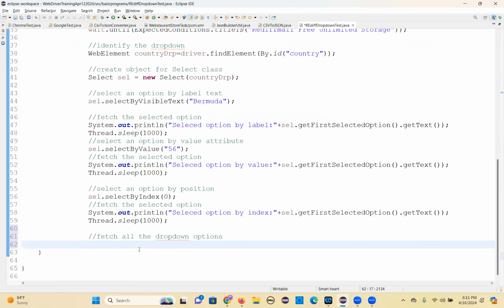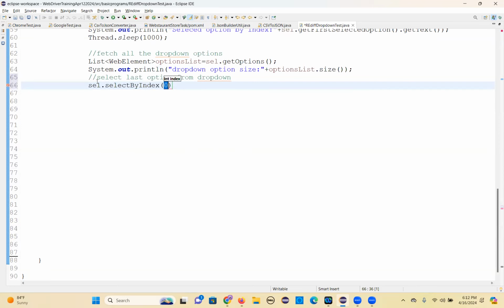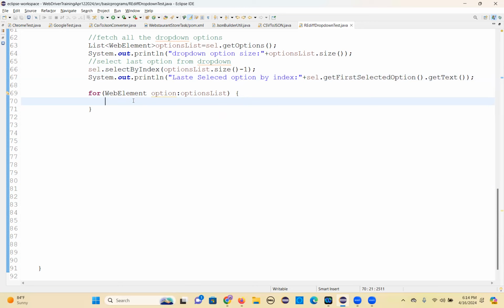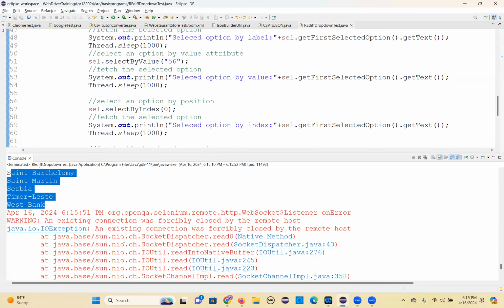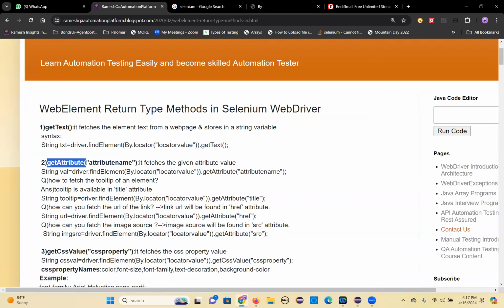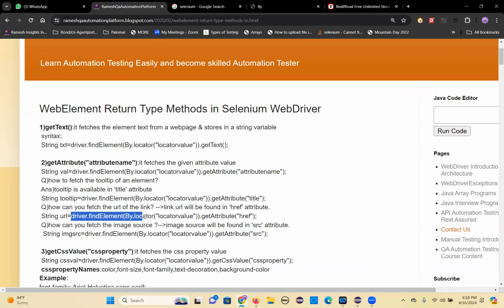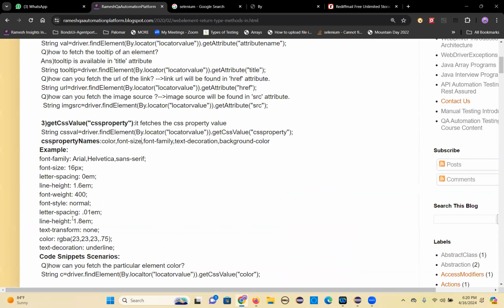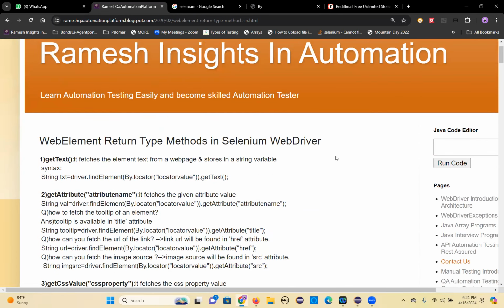Selenium Select Class Program Part2 Get Element Methods APR 2024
Selenium Select Class Program Part2